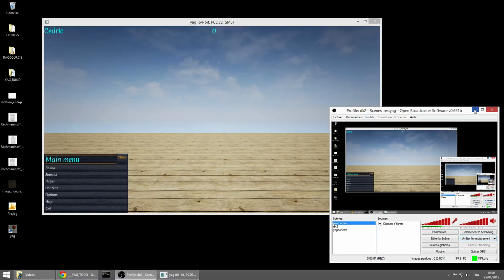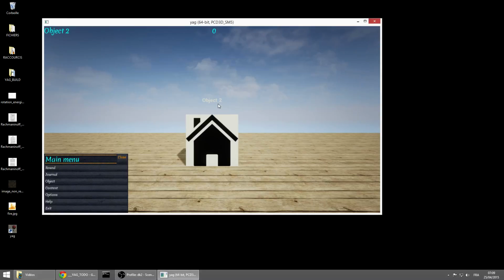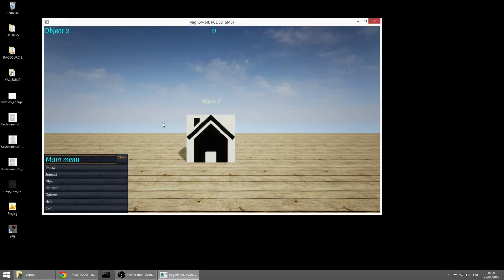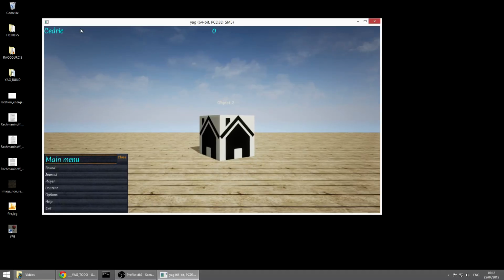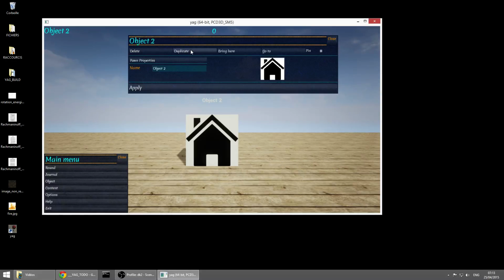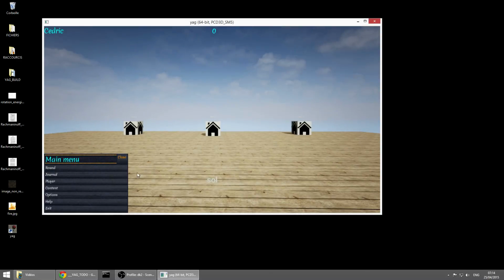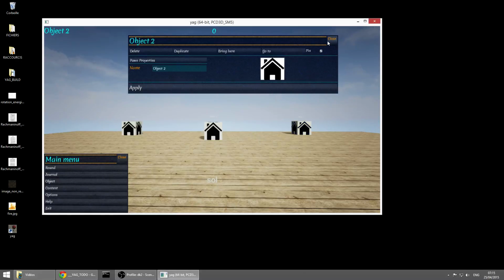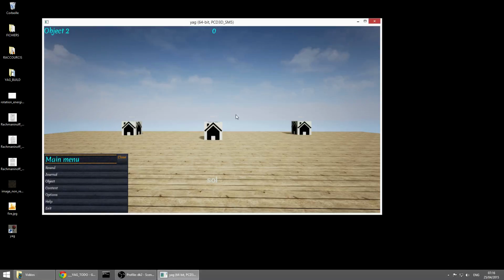Controling an object